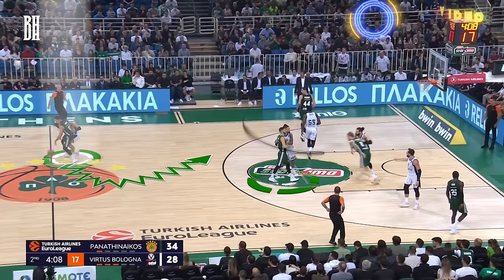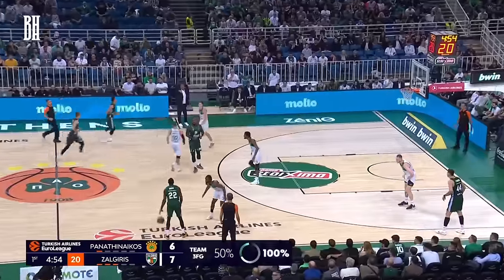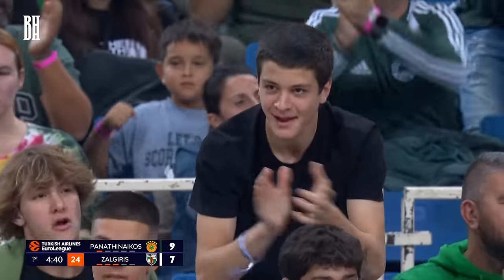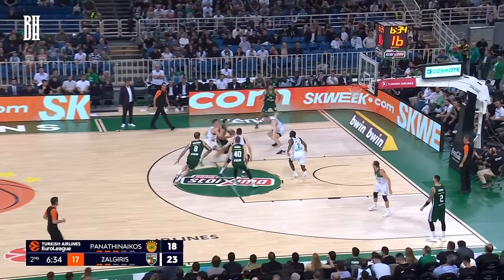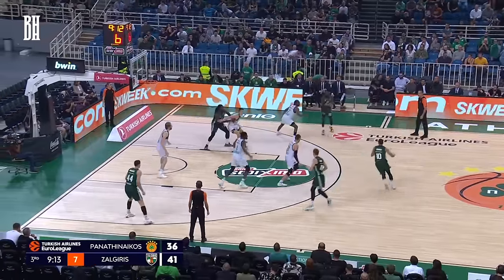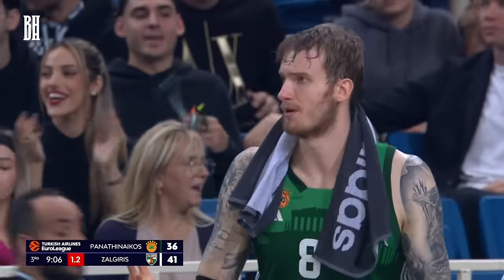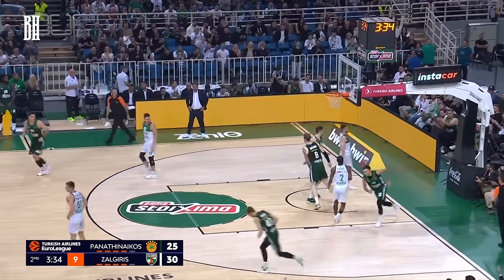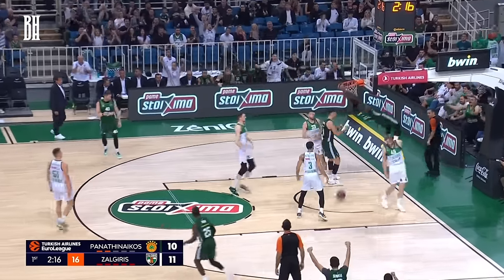Panathinaikos' Double Win: Ataman's Playbook Decoded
In this video, we dive into the tactical depth of Panathinaikos's double game home victories against Zalgiris Kaunas and Virtus Bologna. Get an inside look at some of Coach Ataman's signature plays, including the Ram action, a strategy he famously utilized at Anadolu Efes, and the intricate shuffle screen the screener action. Witness the pick and roll mastery of Sloukas, Vildoza, Grigonis, and Grant, as they navigate through the defense with precision. Plus, observe the dominance of Lessort, Balcerowski, and Mitoglou as they command the area under the basket, showcasing their prowess in the paint.

Chapters:
00:00 Intro
00:24 Ram | Spain
01:39 Ram | Spain Pop
02:34 Ram Reject
03:01 Ram | Read Mismatch
03:55 Ram | Ghost | Step Up
04:41 Shuffle STS | Miami | Spain
05:51 Fake Veer | Weak Pindown
06:32 Pick & Roll | Reject
06:58 Pick & Roll Short vs Hedge
07:22 Split the Hedge
08:23 Drag